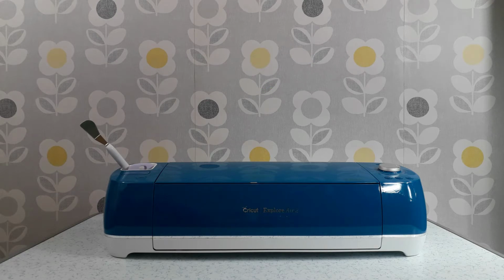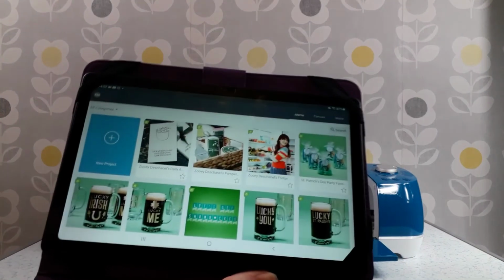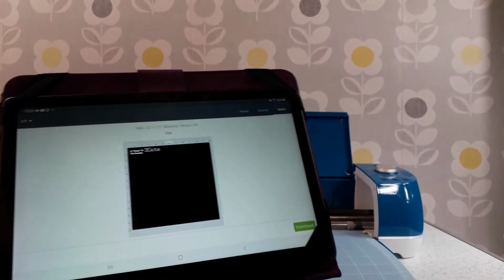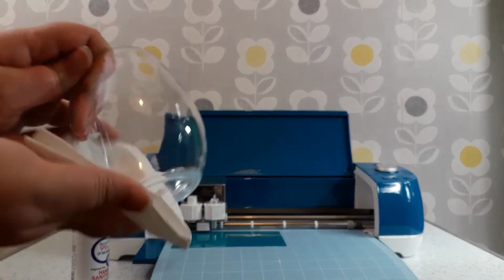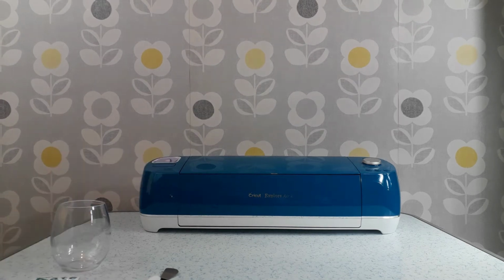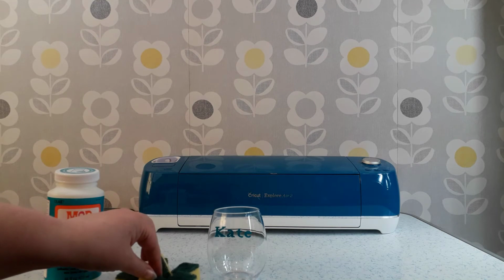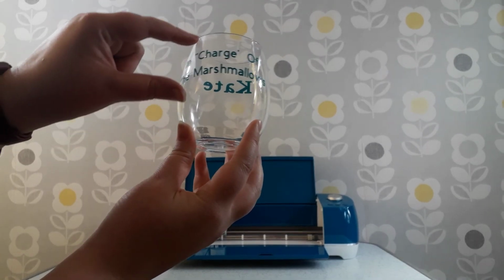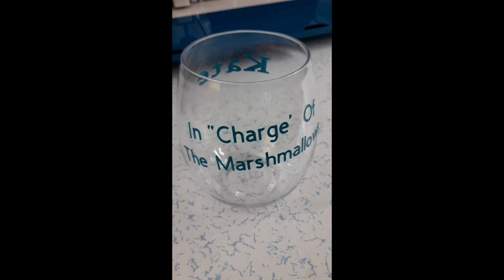I Tested the Cricut Explore Air 2 | Here's What Happened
This week I review my brand new Cricut Explore Air 2 and demonstrate making some drinks glasses.
I purchased the machine and tools from hobycraft and the modpodge from ebay.